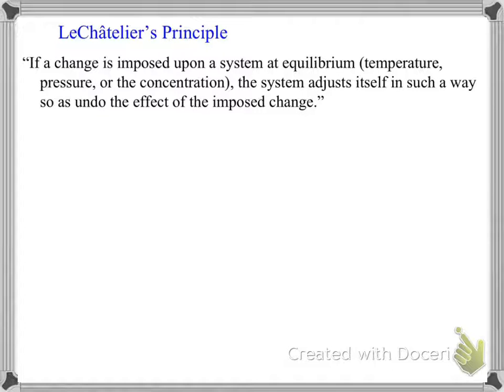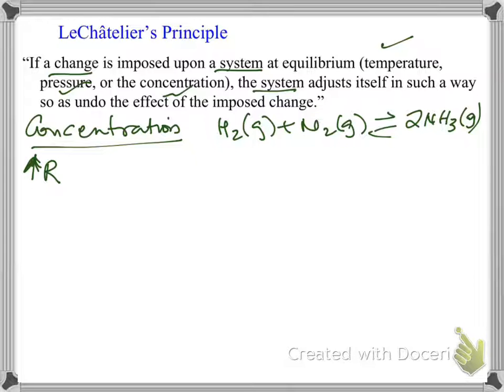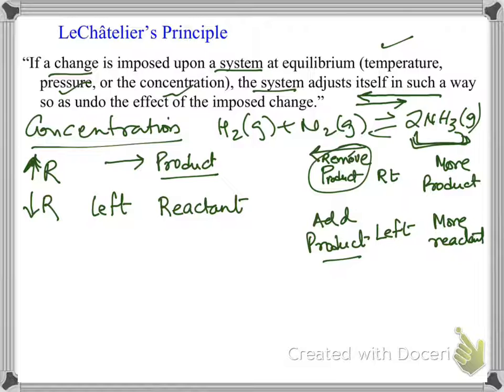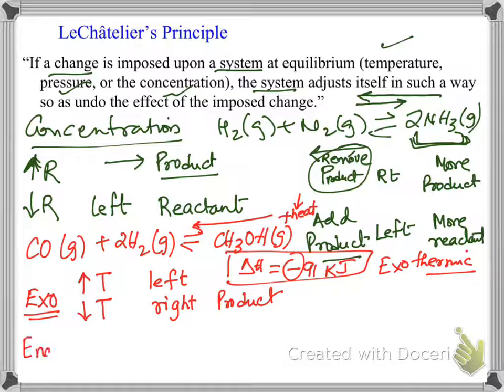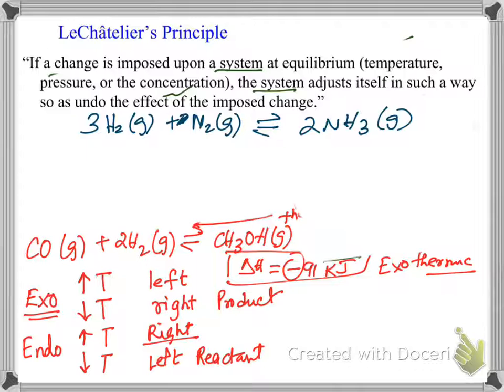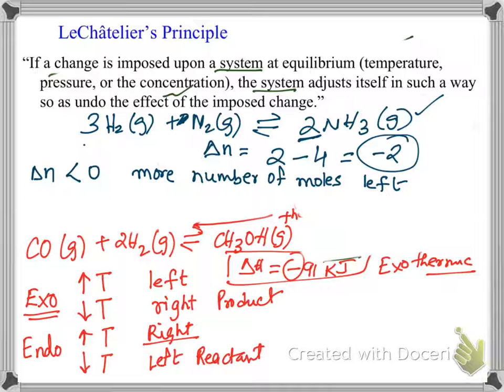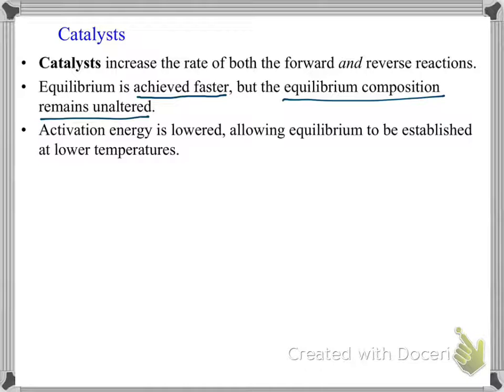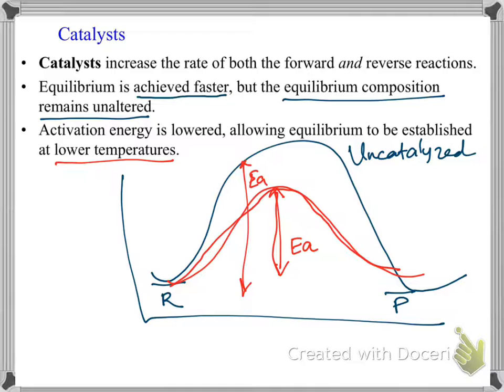Le Chatelier’s Principle